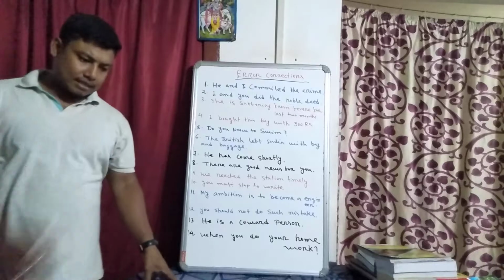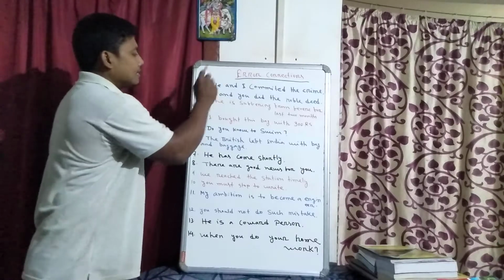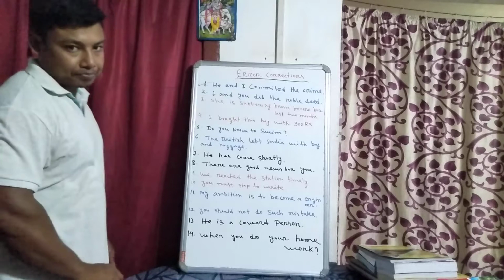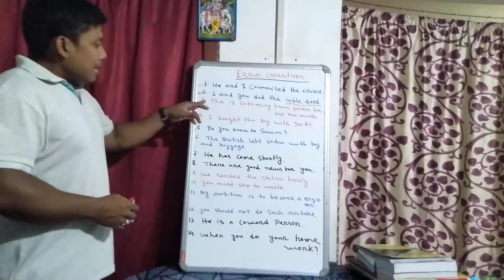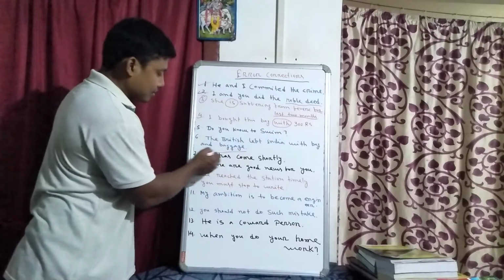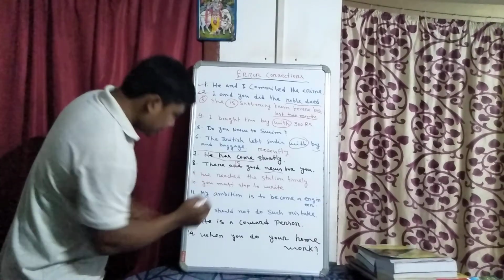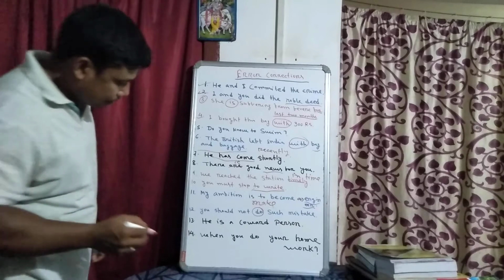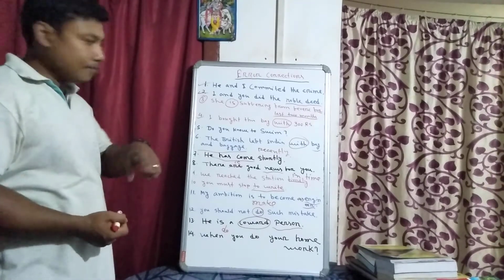COMMON ERRORS# English part#(নৱম,দশম আৰু ভিন্ন প্ৰতিযোগিতা মূলক পৰীক্ষা,টেট ৰ প্ৰশ্ন কাকতৰ পৰা)